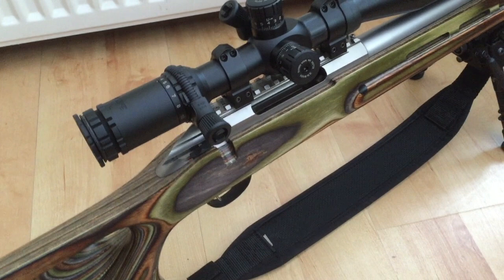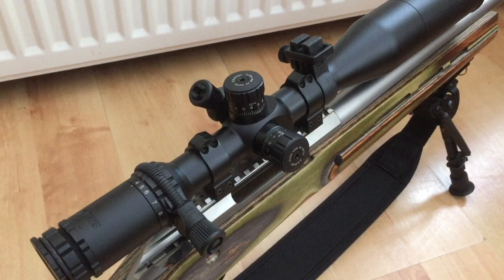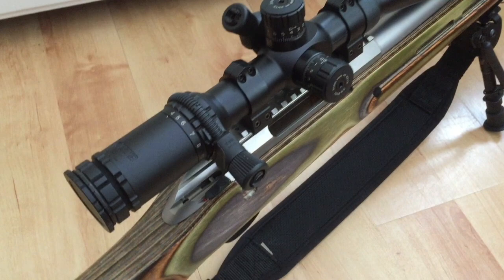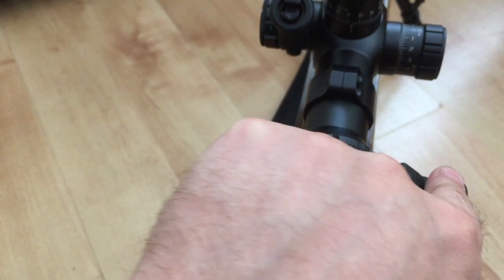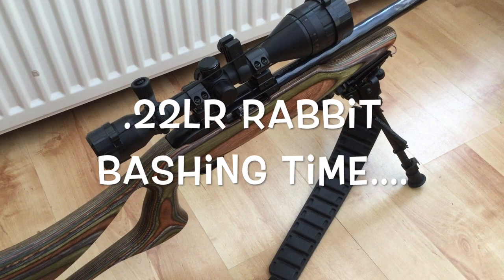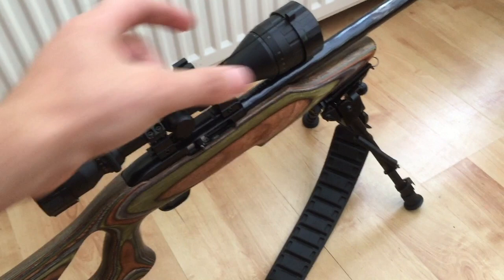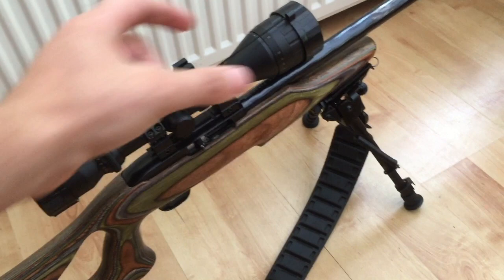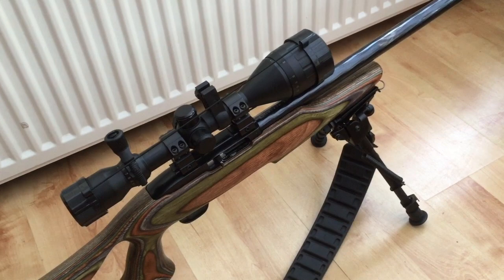Fox & Rabbit Shooting UK September 2016. NiteSite R-Tek Wolf, RAM Vermin Control.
This video was compiled using clips from the last two outings I had. It contains video's of vermin being humanely shot.

To purchase great products or lots of ideas please visit Team Foxer's Amazon shop

One little thing people may be able to help my with is upgrading some of my recording equipment. I'm looking to get a semi pro camcorder. but at a strong £1500 they don't come cheap. If you could spare even £1/$1 it would help massively. You can do that here:-